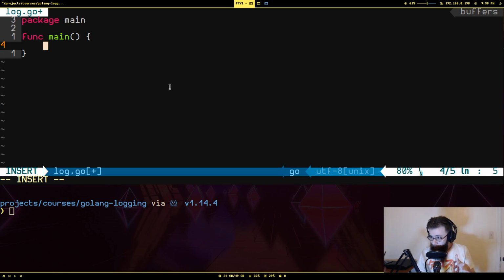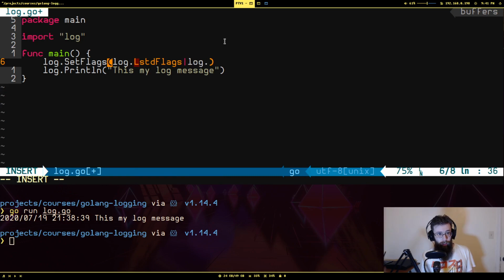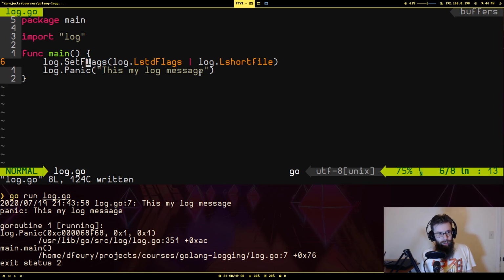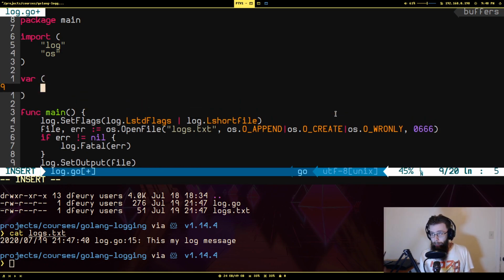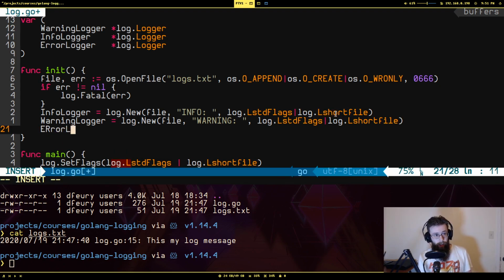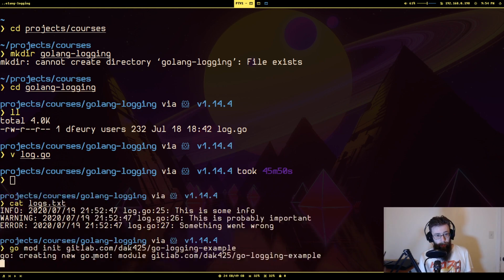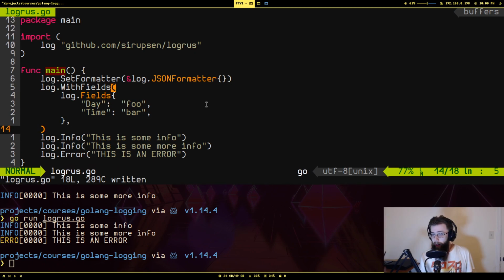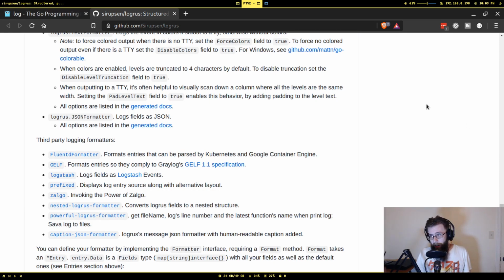Quick, Go check the Logs! - Go / Golang Logging Tutorial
Go has a standard logger built into the standard language packages to satisfy simple logging needs, such as sending to stderr or writing information to a file.
If you want some additional features, there are a few good logging frameworks you can leverage. One called logrus, has the ability to format your log output as JSON.